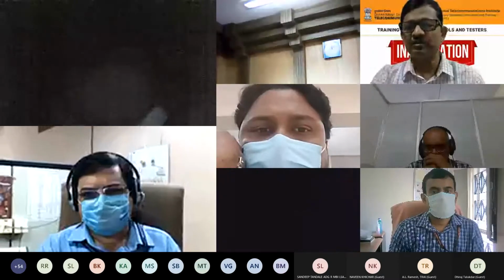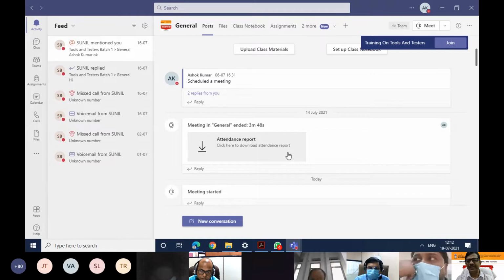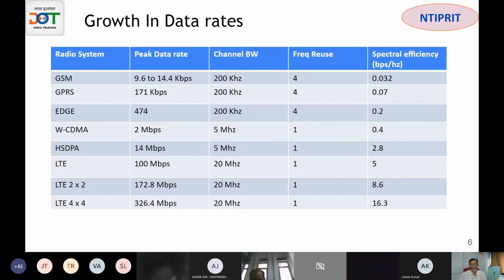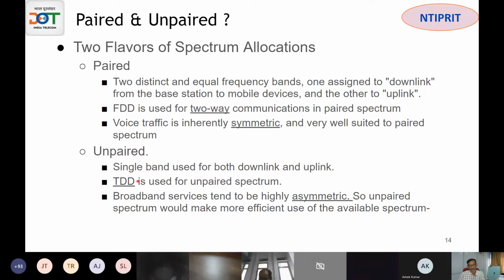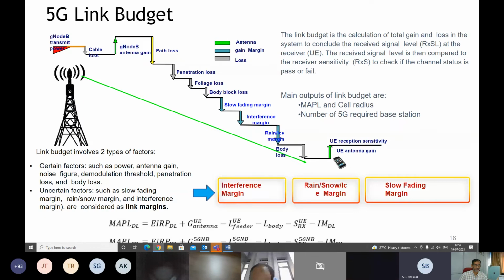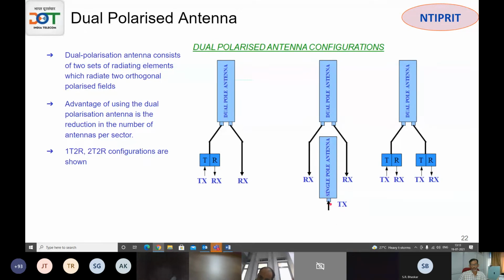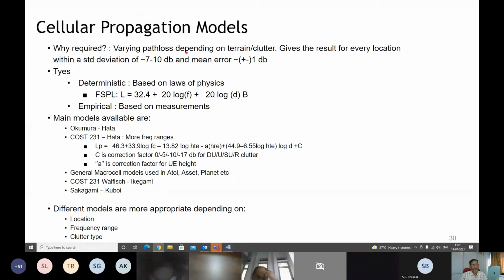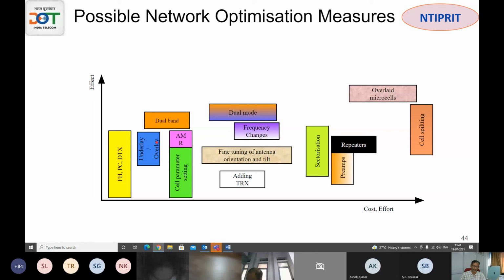Session on RF Planning by DDG WA Training On Tools And Testers 20210719 120338 Meeting Recording